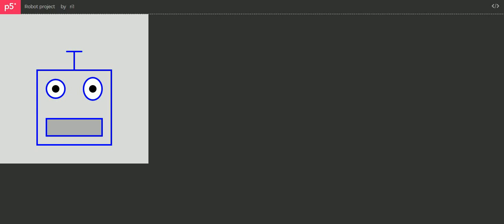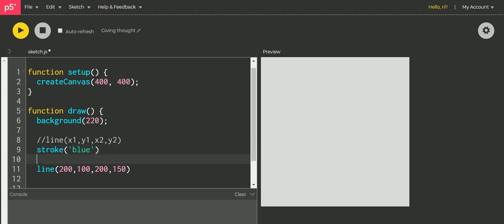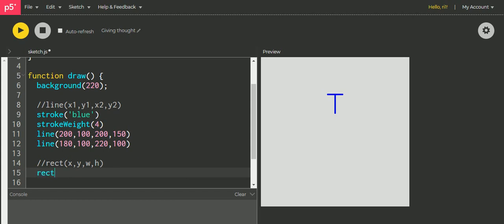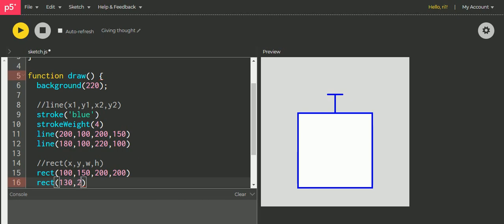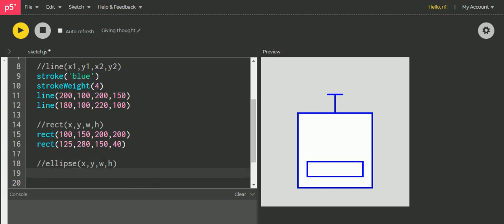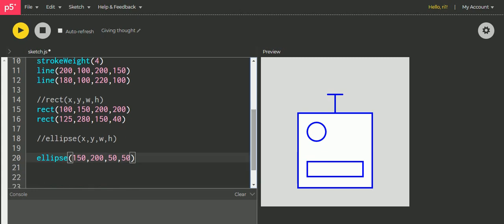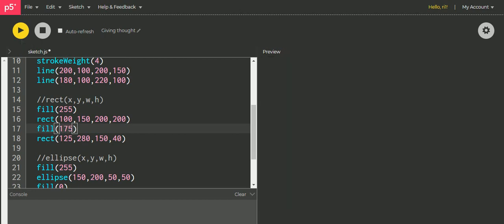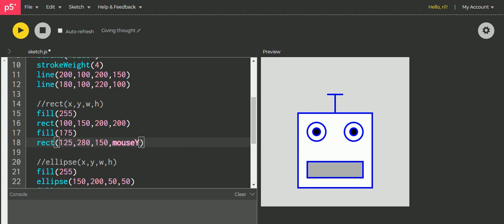Robot Face in p5.js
Robot face made basic shapes and used mouse interaction for moving the mouth.